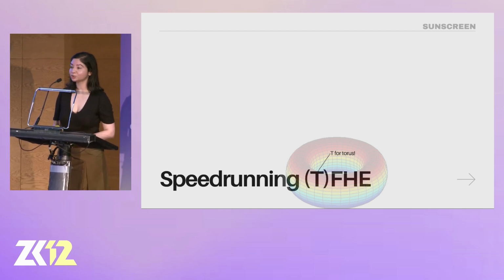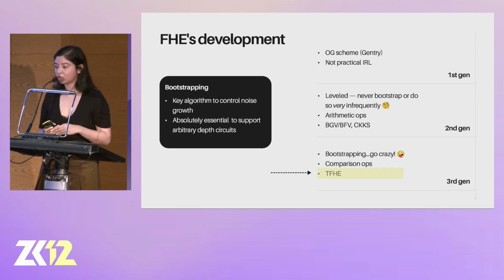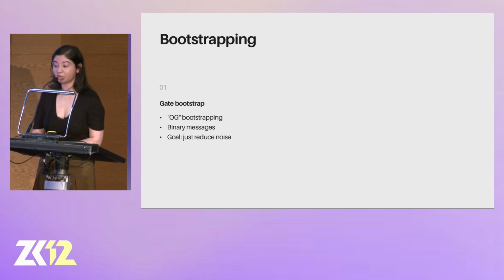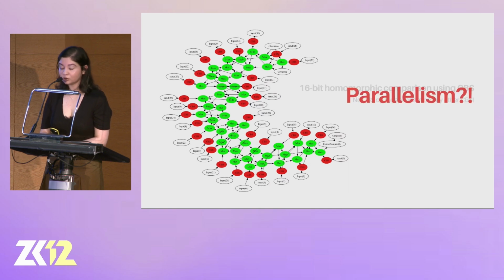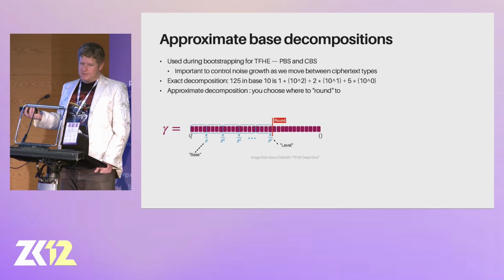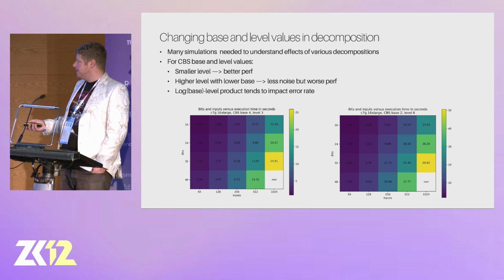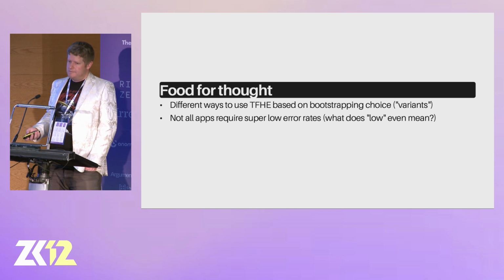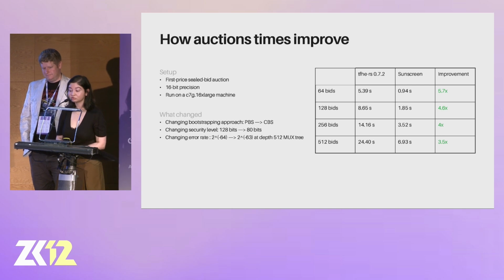ZK12: Speedrunning (T)FHE - Ravital Solomon & Rick Weber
Title: Speedrunning (T)FHE
Speaker: Ravital Solomon & Rick Weber
Project: Sunscreen

Description:
Unlike ZK, FHE has seen relatively little theoretical progress in the past 5 years, with TFHE (T for torus, not threshold!) serving as the latest (and supposedly greatest) FHE scheme.

Most researchers focus on hardware acceleration to improve performance yet there are other dimensions to consider which have been neglected by the community at large – from different bootstrapping flavors and decomposition parameters to error rates. We’ll showcase how to finetune TFHE to get up to 4x better performance (having run millions of simulations so you don’t have to!) to realize real-world applications.